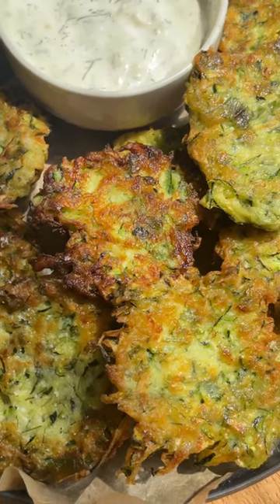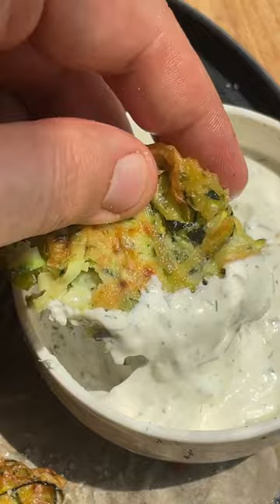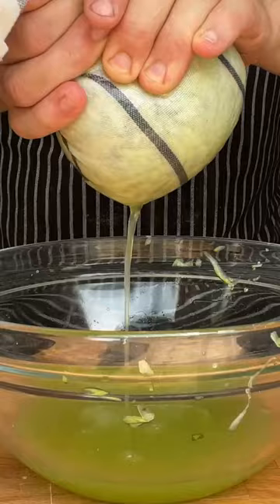Zucchini Fritters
Zucchini Fritters is a quick and healthy meal for the whole family. This easy recipe takes 20 minutes to make and has few ingredients. This quick and simple recipe is made in 20 minutes and is perfect for making during a busy weeknight. Serve for lunch and picnics; it's great for kids and adults.